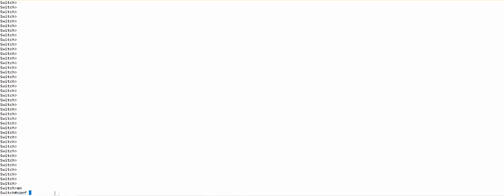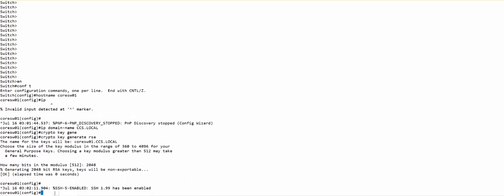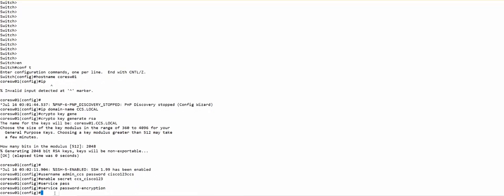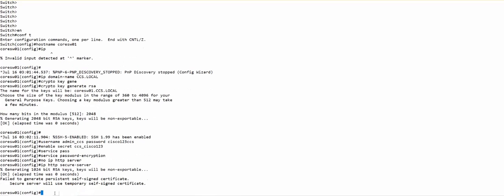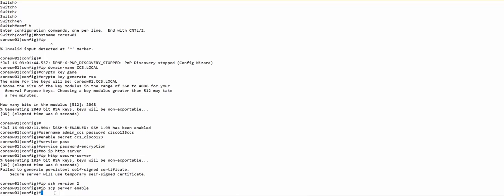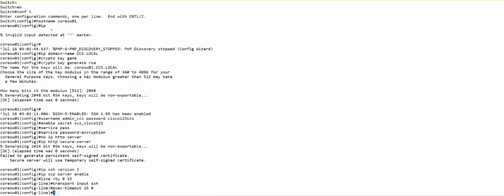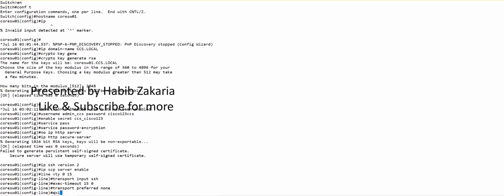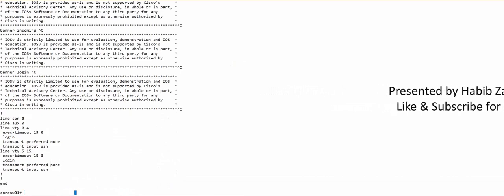Enable Secure protocols (SSH/HTTPS/SCP) step by step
In this video the presenter is enable secure protocols on a cisco switch step by step for secure management of the switch.